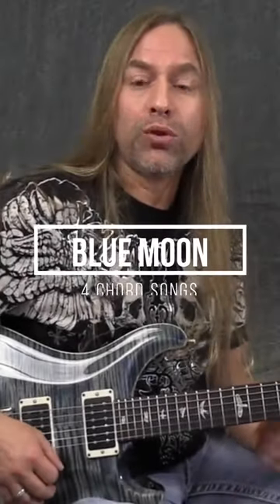4 Chord Song - Blue Moon 🌙🎸